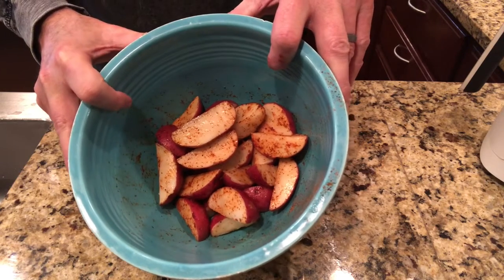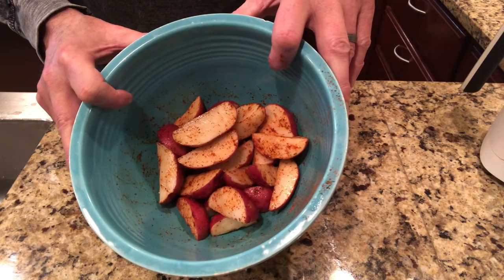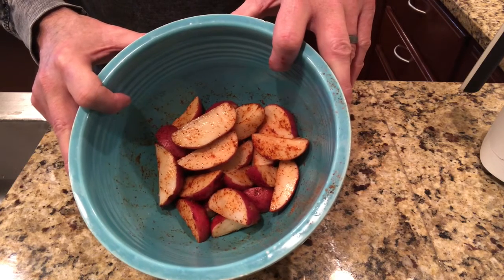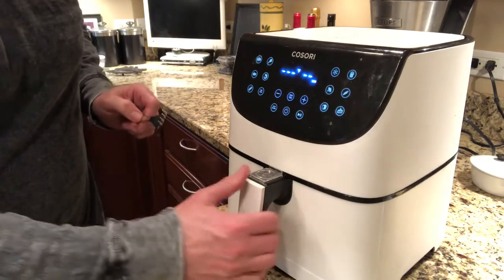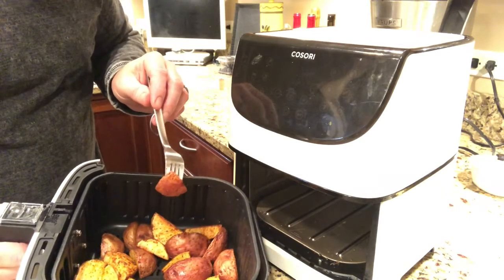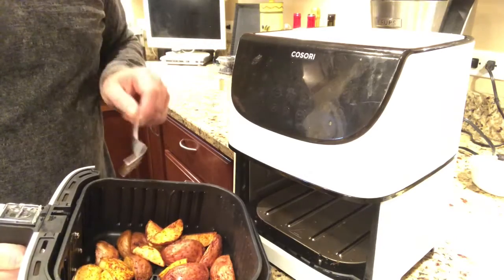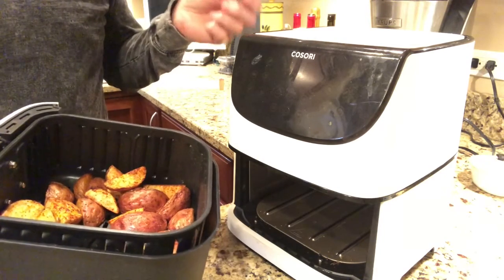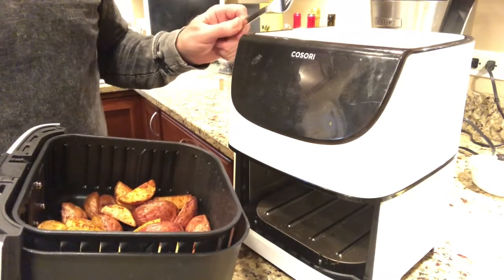Cajun Potato wedges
Potato wedges in an air fryer